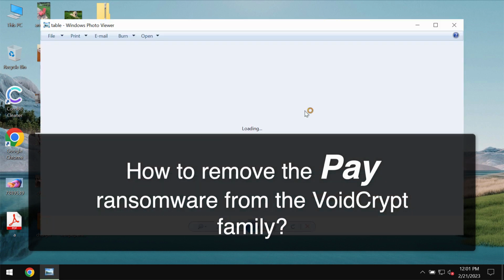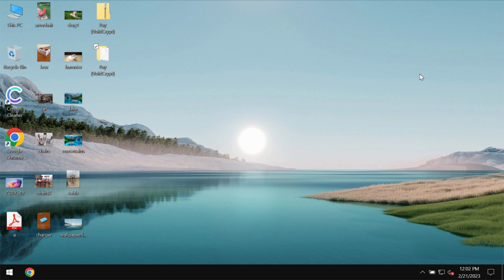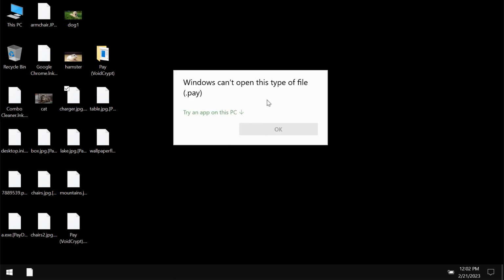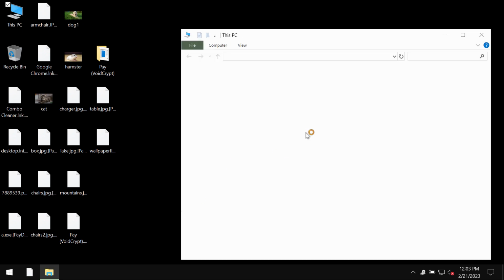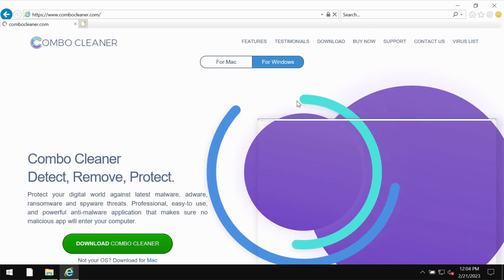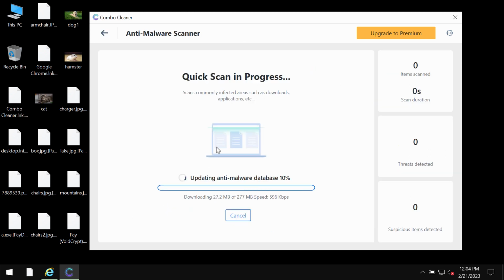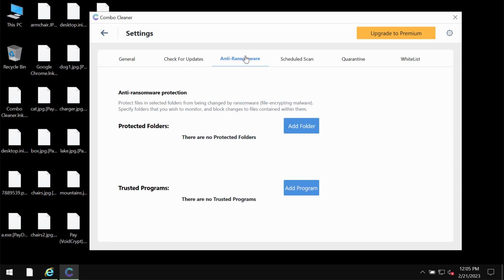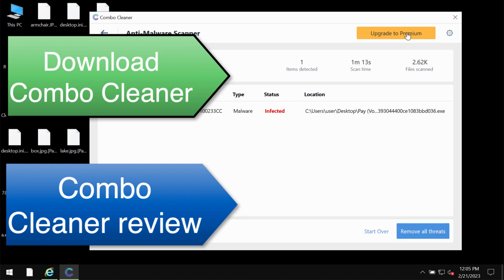Pay ransomware removal [.PAY file virus].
Pay is a new ransomware from the VoidCrypt family. It is called like that because it encrypts files and appends a special .PAY extension to the filenames. Hence, it's not possible to use the files anymore. The ransomware then tells the victims to pay a special ransom for file restoration. Yet, paying the ransom is not a good idea. This doesn't guarantee the file restoration. If you pay the ransom you may just waste the money. Get rid of this file virus with the help of Combo Cleaner Antivirus via the official and thus get your data always protected with its help in the future.

More information about this threat can be found in this detailed guide

Quotation from the ransom note is below:
QUOTE
All Your Files Has Been Encrypted
You Have to Pay to Get Your Files Back
1-Go to C:\ProgramData\ or in Your other Drives   and send us prvkey*.txt.key  file ,  *  might be a number (like this : prvkey3.txt.key)
2-You can send some file little than 1mb for Decryption test to trust us But the test File should not contain valuable data
3-Payment should be with Bitcoin
4-Changing Windows without saving prvkey.txt.key file will cause permanete Data loss
UNQUOTE